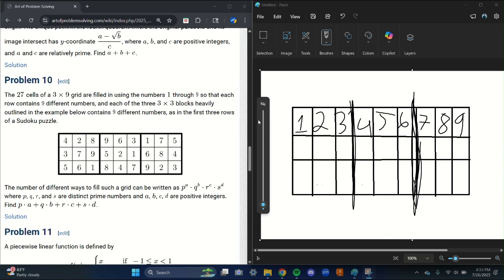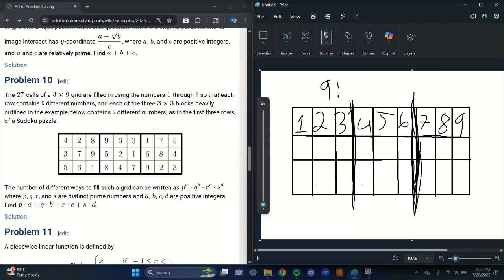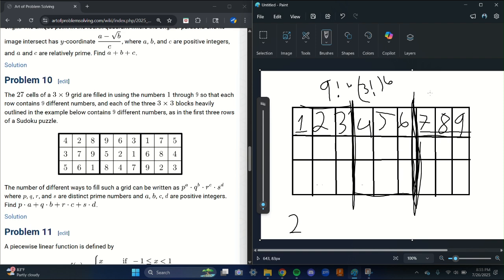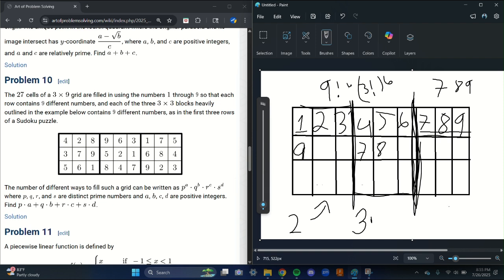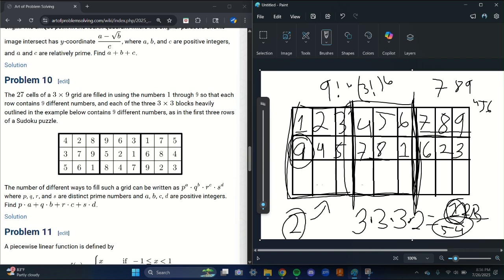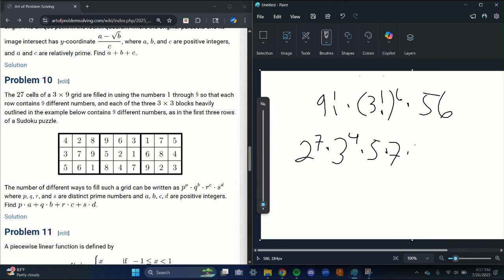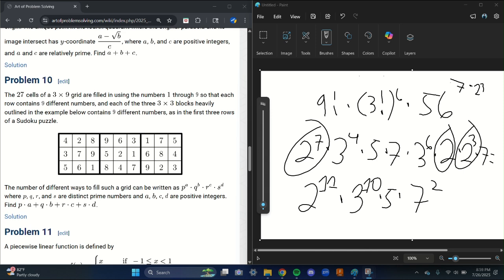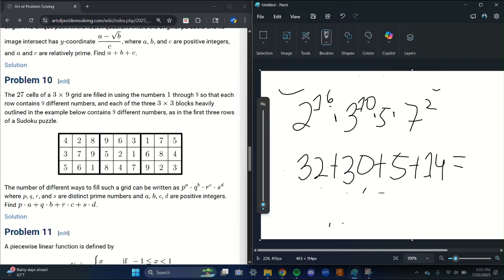2025 AIME I Problem 10 Solution: Combinatorics